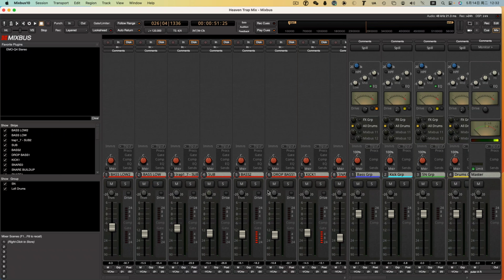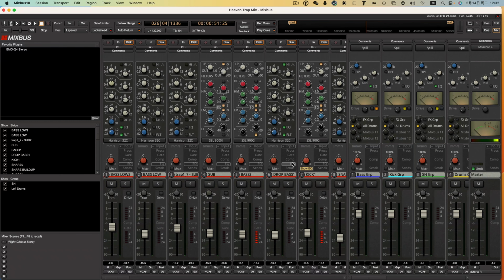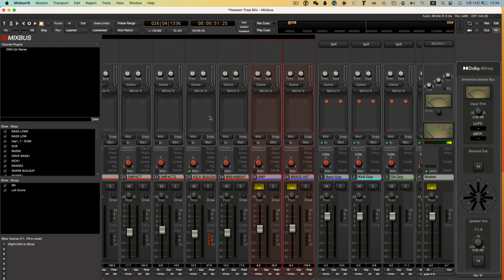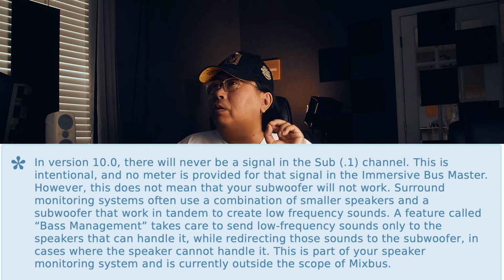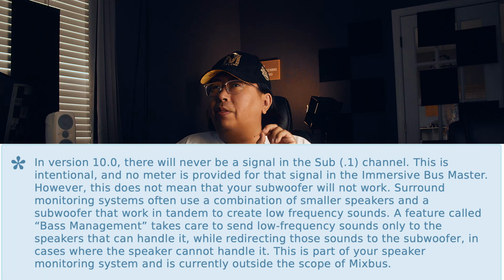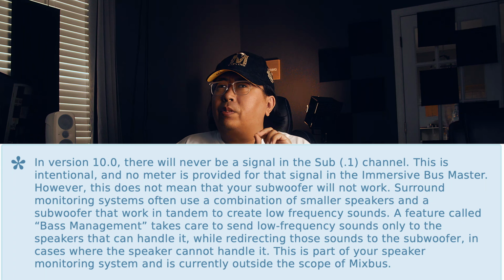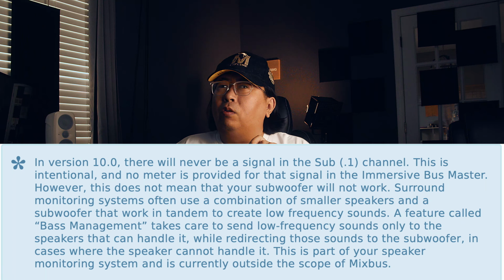Mixbus 10, My Last Review of Mixbus!